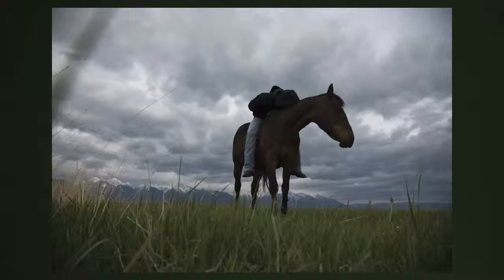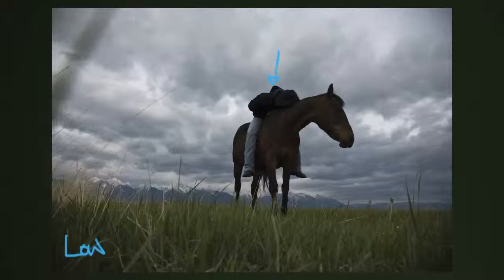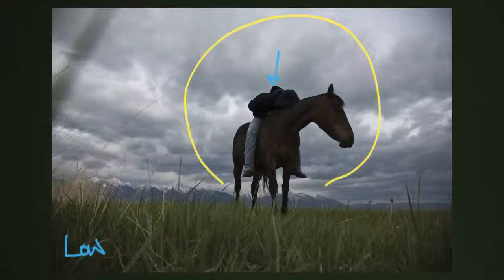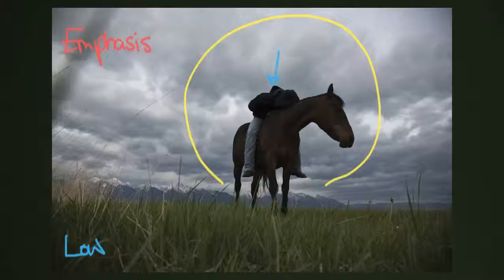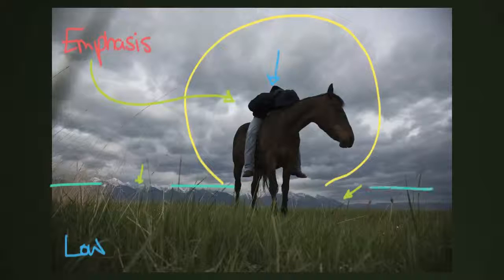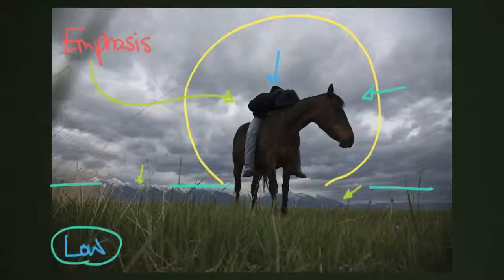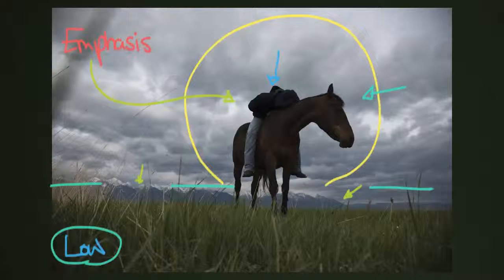Photography - Camera Angles and Viewpoint